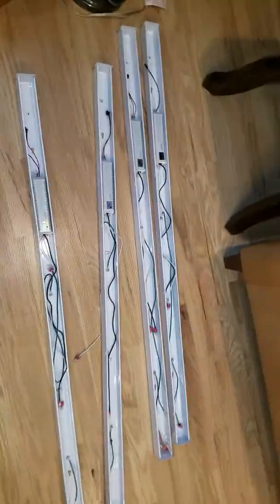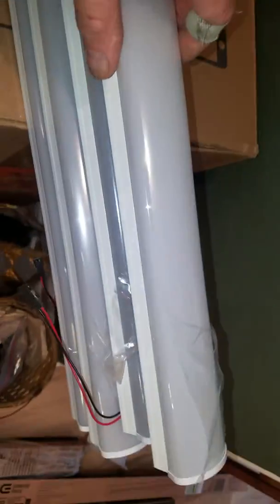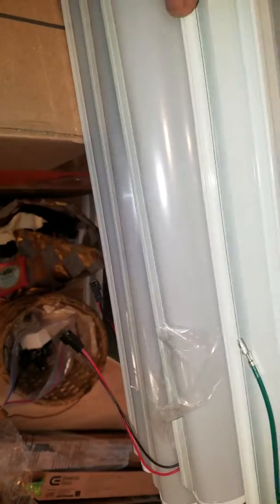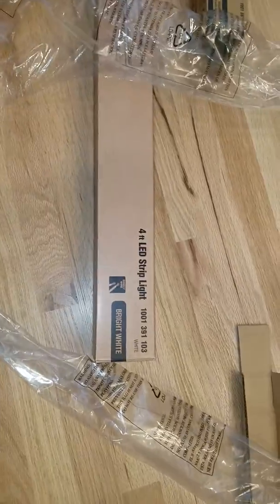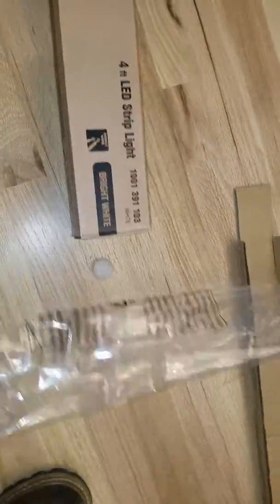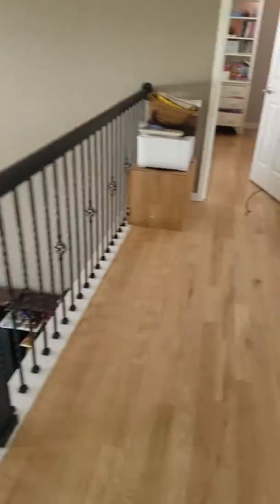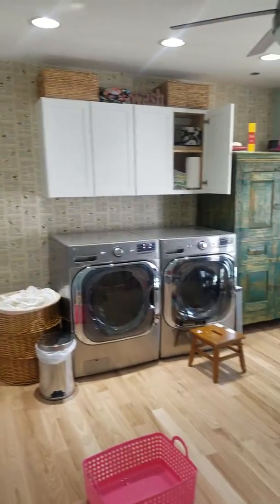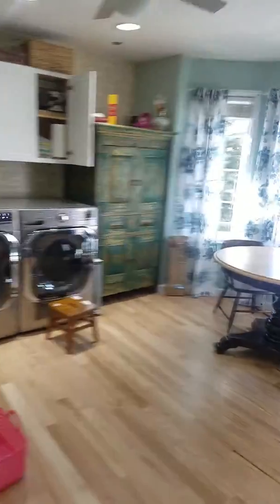Light in the Attic